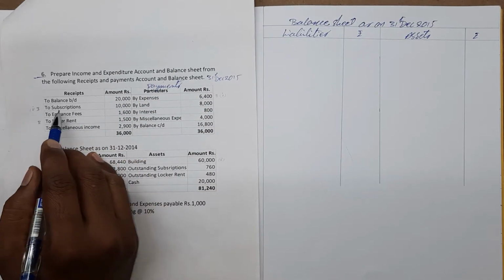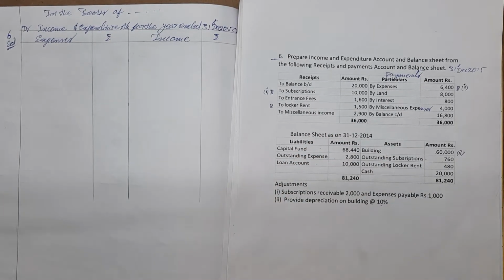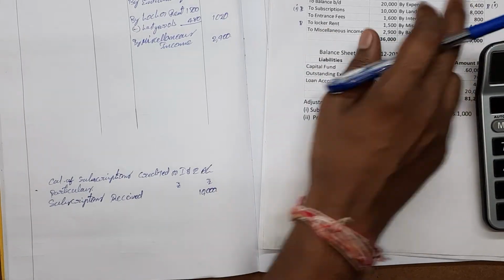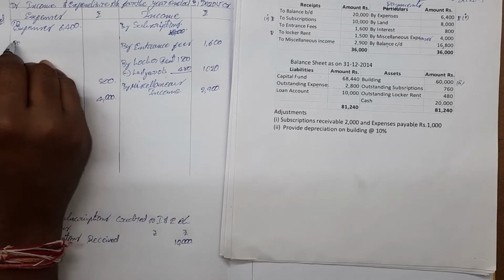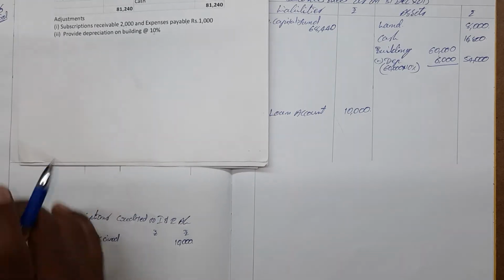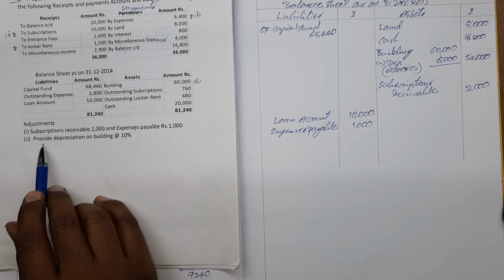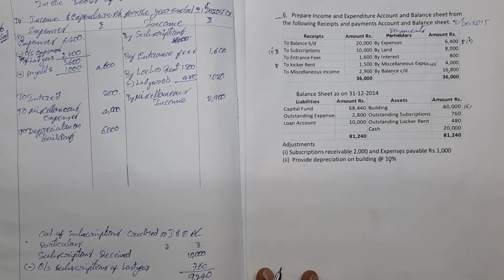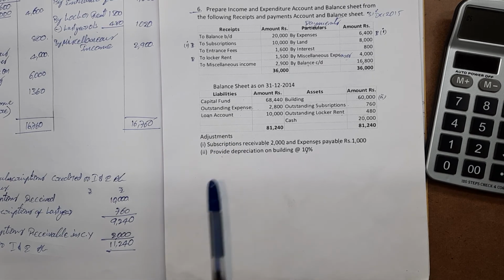Non Profit Organisation Prob 6 Income and Expenditure Account And Balance Sheet